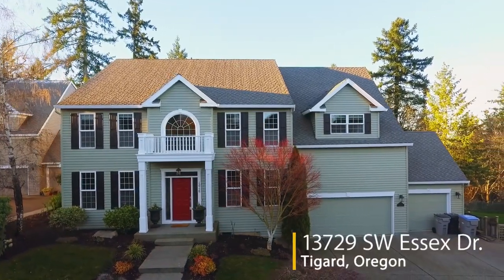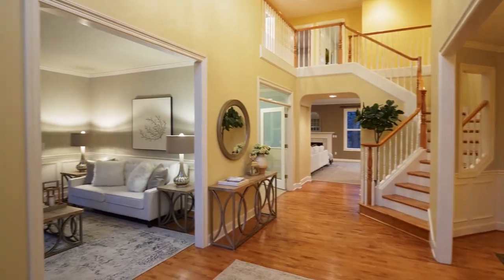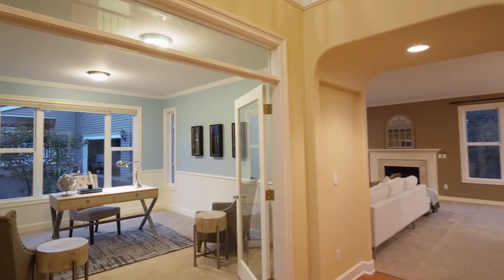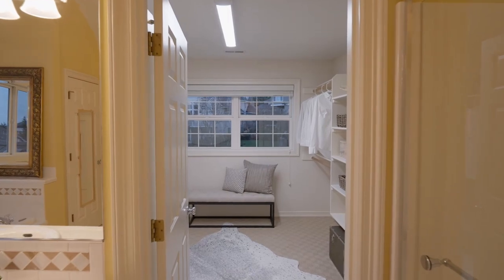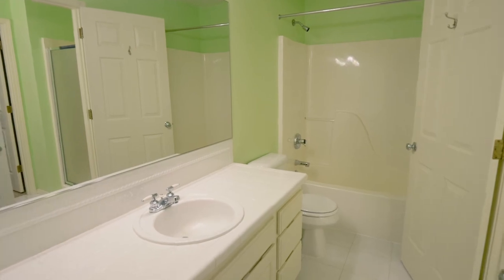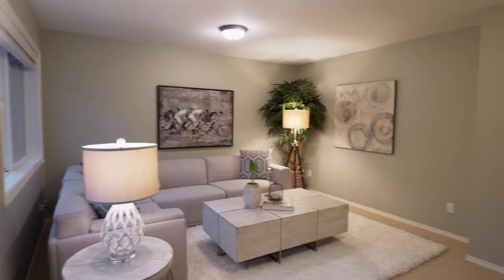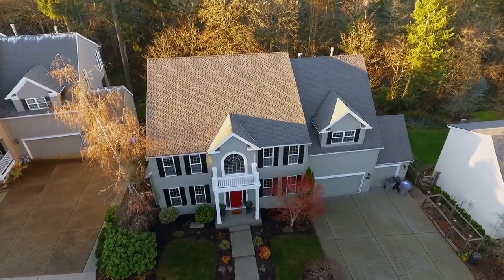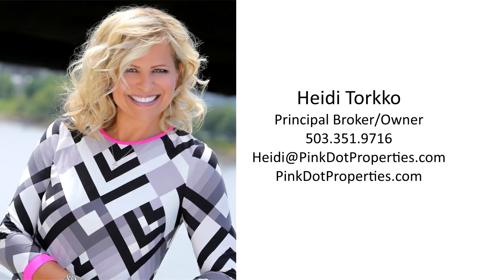Elegant and Spacious Home backing to Greenspace ~ Video of 13729 SW Essex Dr.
4013 sq ft/4 bdrm/3.5 baths, bonus room. Main level office. Dreamy master suite with private greenspace views, reading nook by fireplace, huge bathroom and closet. Master has an additional room that would make a beautiful nursery or office. Contact Heidi Torkko with Pink Dot Properties for more info or your personal tour.